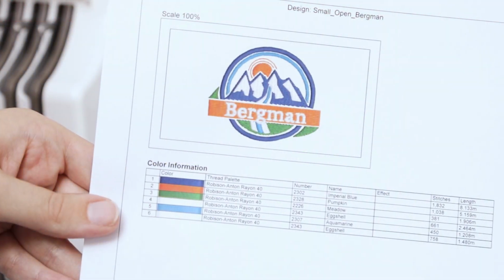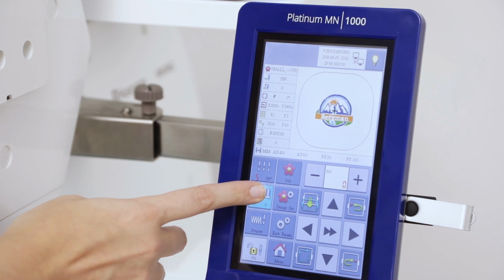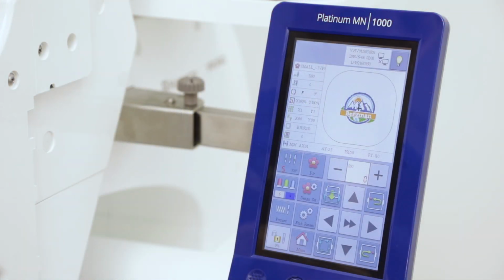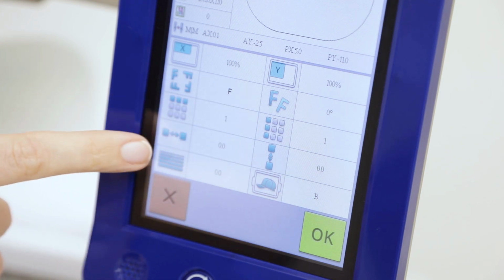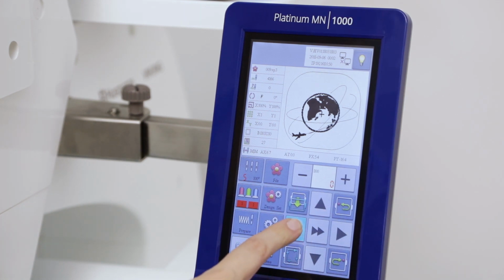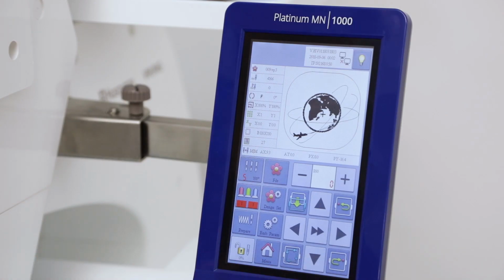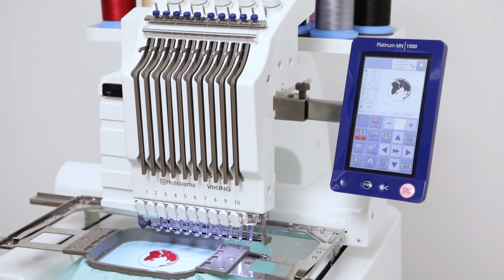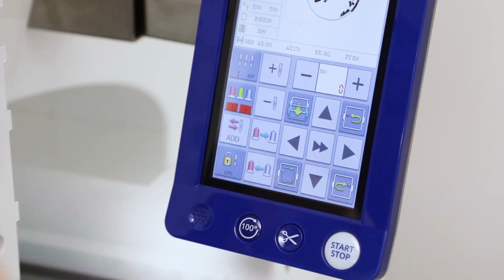PLATINUM™ MN | 1000 - Getting Started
Tips and troubleshooting directions for getting started with the HUSQVARNA VIKING® PLATINUM™ MN | 1000 Multi-Needle Embroidery Machine